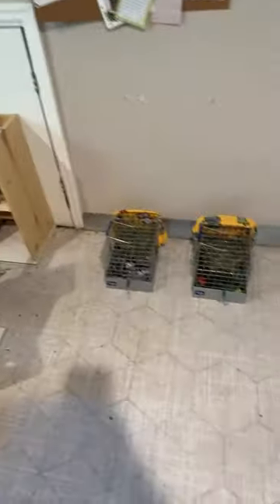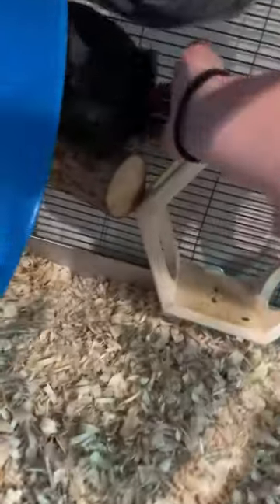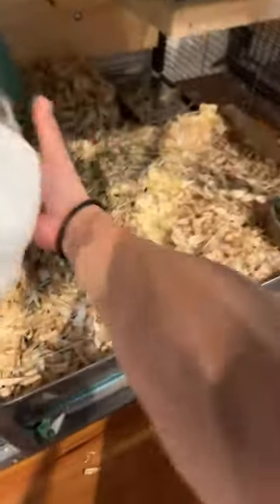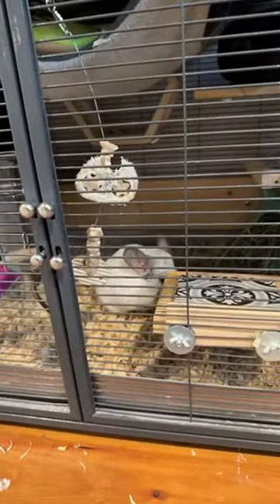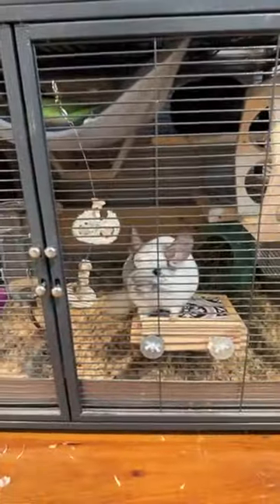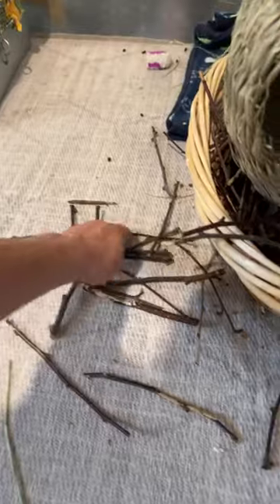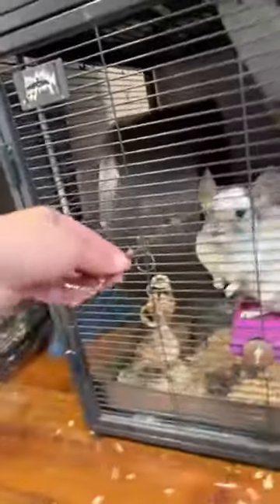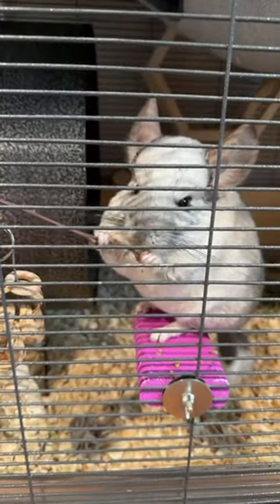Knox and Finn’s First Time in the Big Cage! 🤍🖤